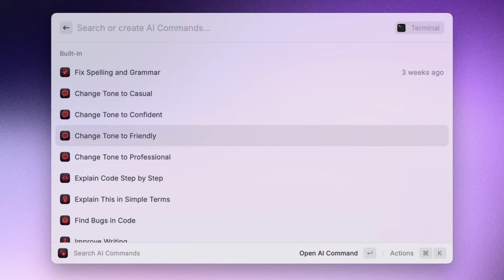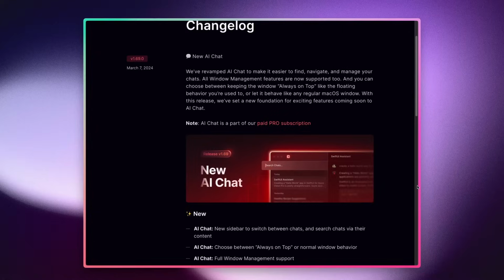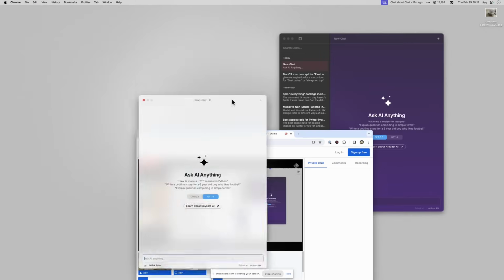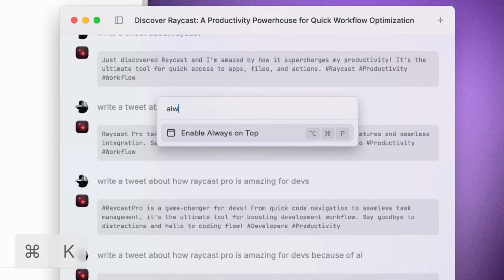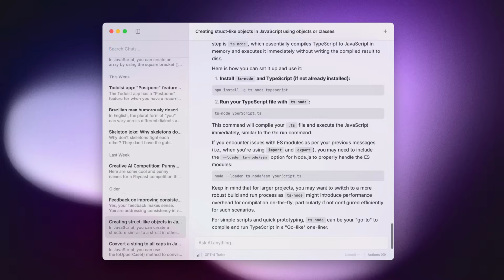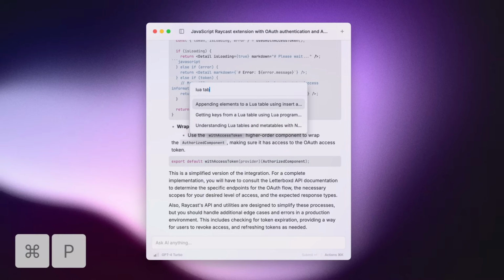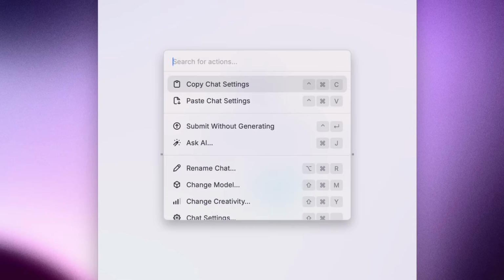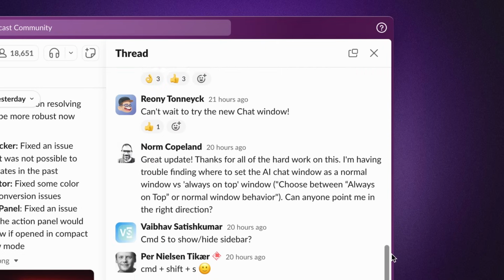Introducing a revamped AI Chat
Starting in version 1.69, Raycast AI Chat features a completely new design, that'll allow us to iterate on it quicker and introduce even more new features in the near feature. Thanks to community feedback, we're making using AI outside of the browser better for thousands of users.

If you're not a Pro subscriber yet, make sure to check it